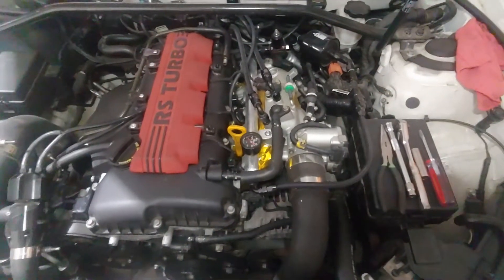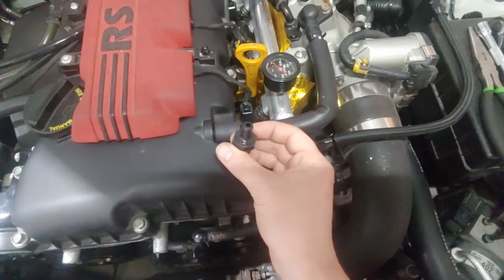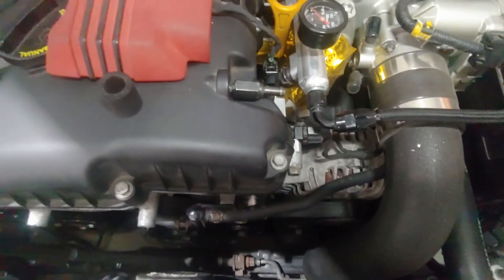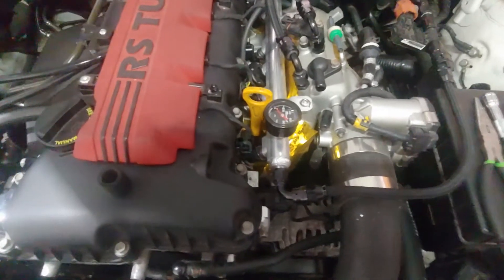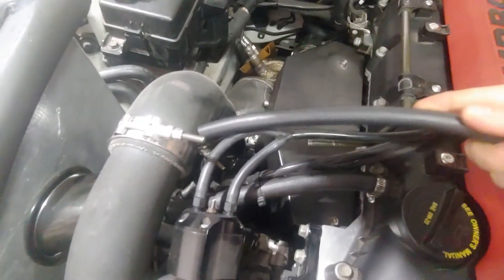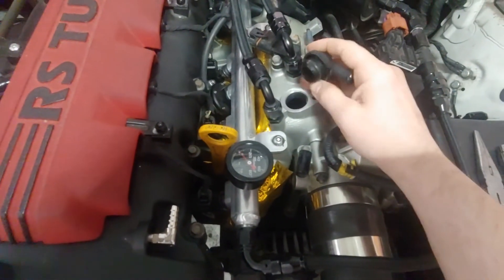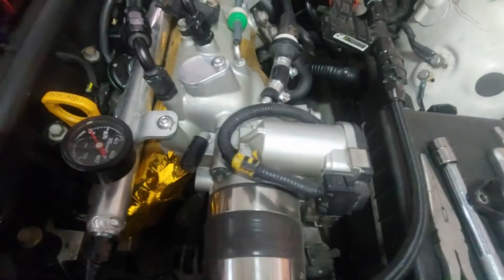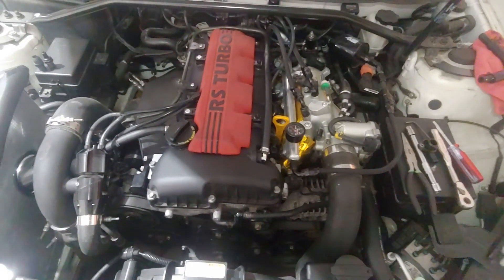PCV Re-Routing, Genesis Coupe 2.0T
I made a billet piece to block off the PCV to the manifold that works for both bk1 and bk2 2.0T. This allows for better crank case venting at high power levels and eliminates having vapors get into the intake manifold for other adverse effects.